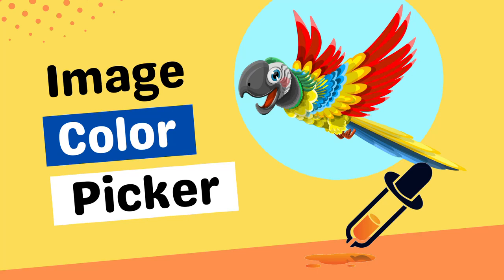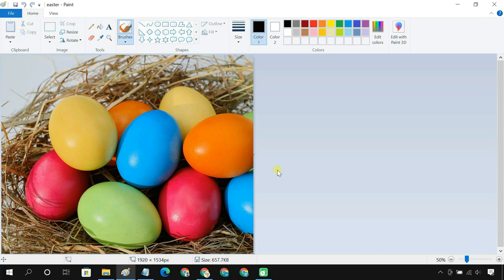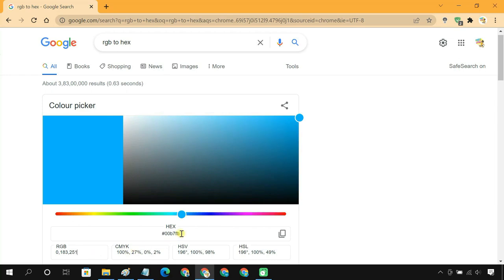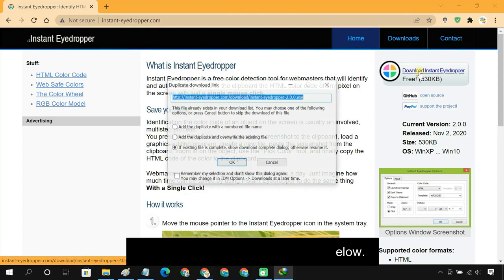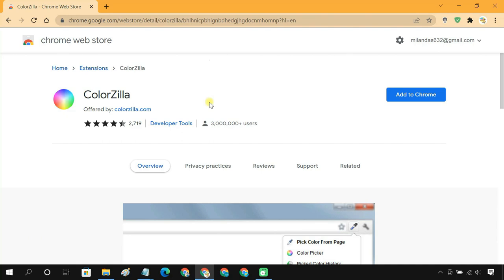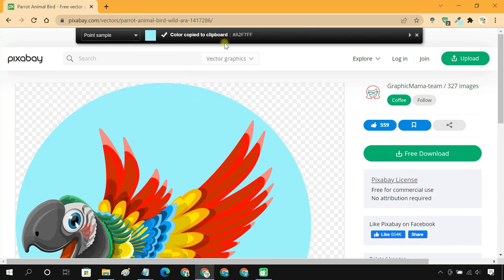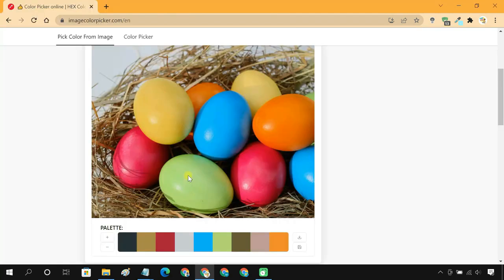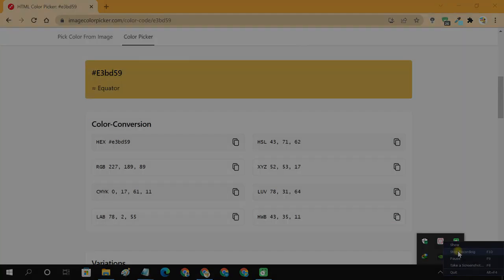Find HEX or RGB Color Code from an Image | Color Picker Tool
The color picker tool lets you instantly get the color code from an image. In this video, you'll learn 4 ways to find the exact RGB/Hex color code from an image. 💡More tech tips on our second channel!